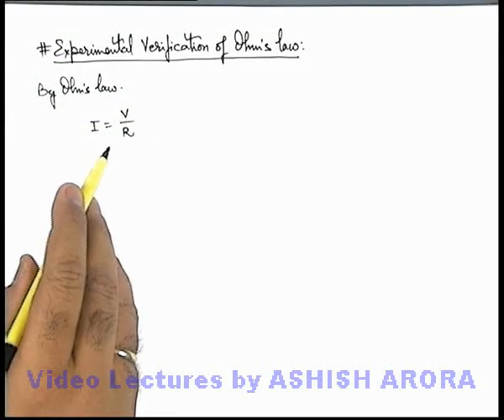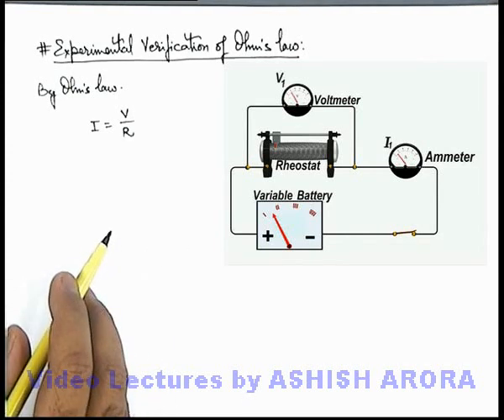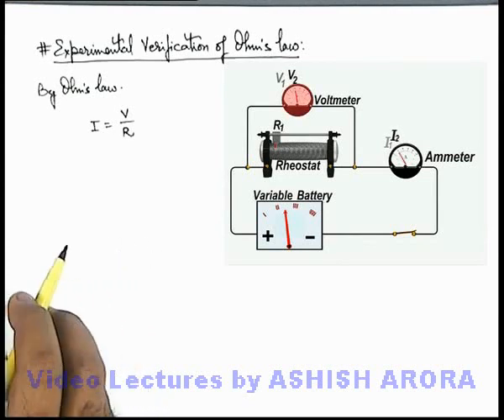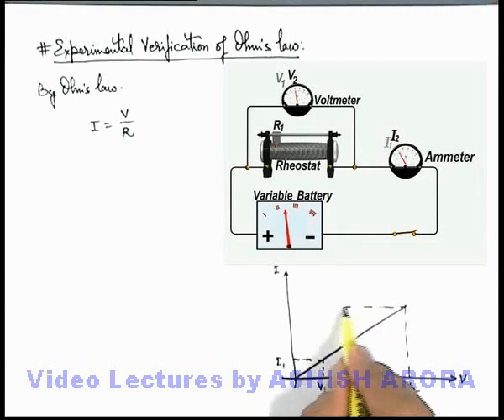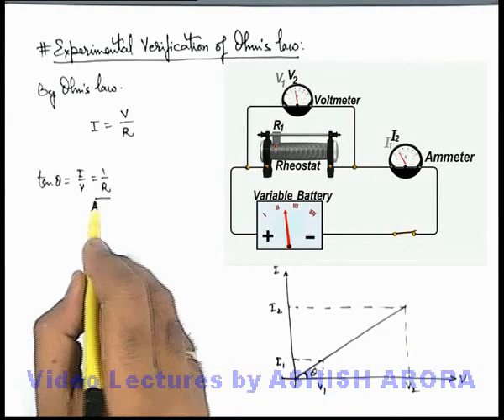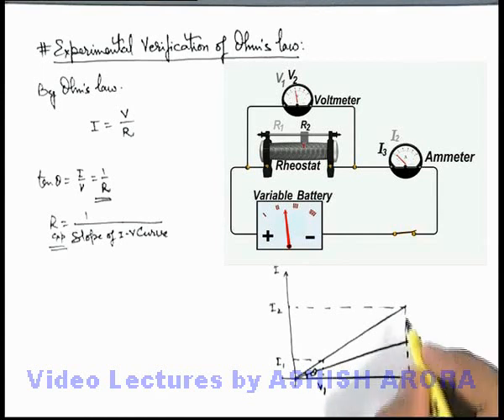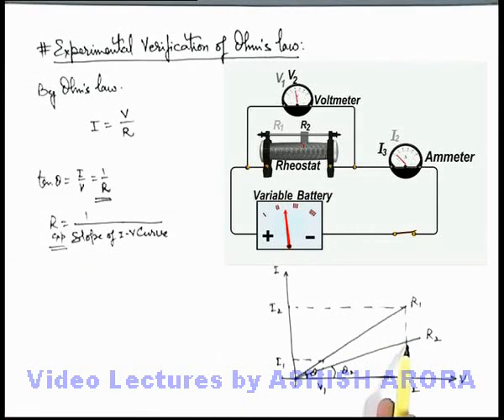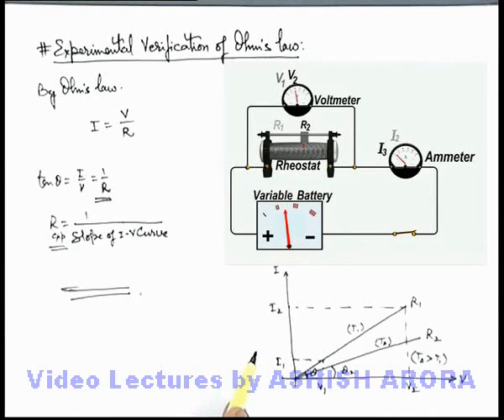Class 12 Physics | Current Electricity | #14 Experimental Verification of Ohm's Law | For JEE & NEET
PG Concept Video | Current Electricity | Experimental Verification of Ohm's Law by Ashish Arora